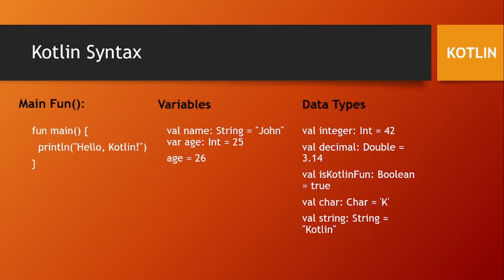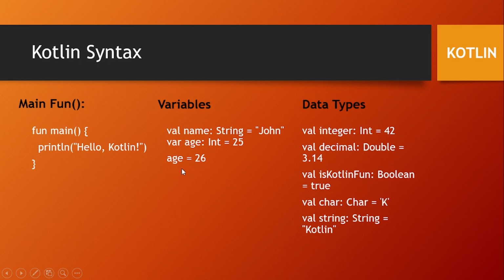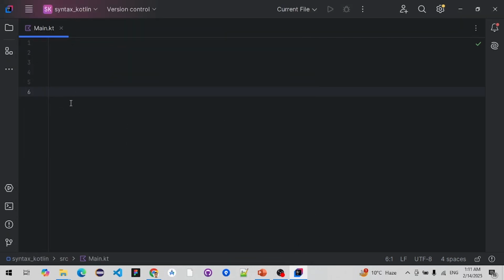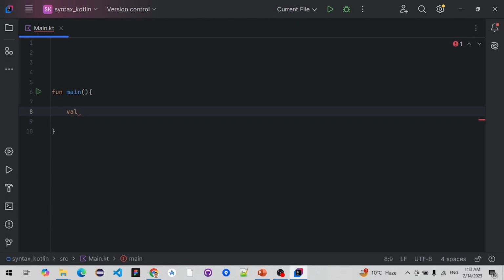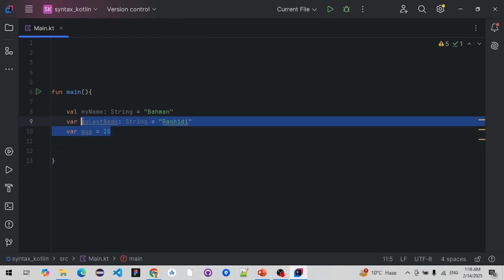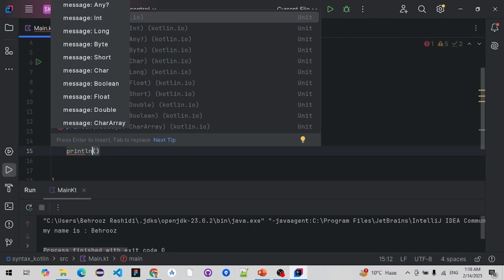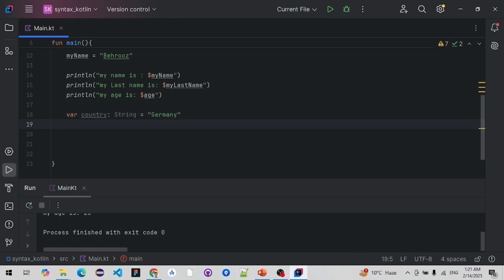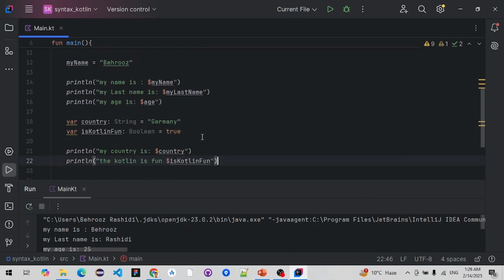Kotlin Syntax Explained | Complete Guide for Beginners (2025)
Kotlin Syntax Explained - Learn the Basics Step by Step (2025)!

Want to learn Kotlin programming but don’t know where to start? 🤔 In this video, I’ll walk you through the essential Kotlin syntax that every beginner must know. Understanding Kotlin’s syntax is the first step toward building powerful Android apps and backend applications!

What You’ll Learn in This Video:
✅ Basic Kotlin Syntax (Variables, Data Types, Operators)
✅ Control Flow (If-Else, Loops, When Statement)
✅ Functions & Expressions in Kotlin
✅ Null Safety & Smart Casting
✅ Code Examples & Best Practices

🚀 By the end of this tutorial, you'll have a solid understanding of Kotlin’s syntax and be ready to write your own programs!